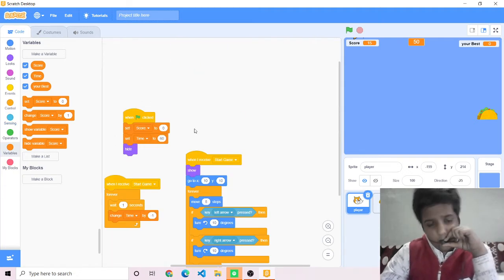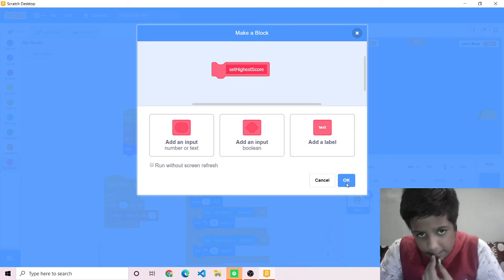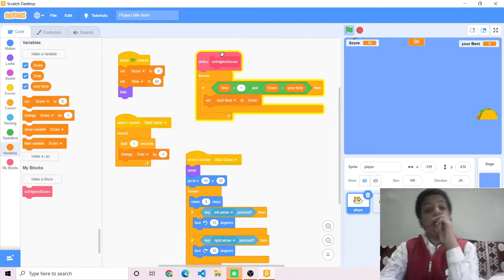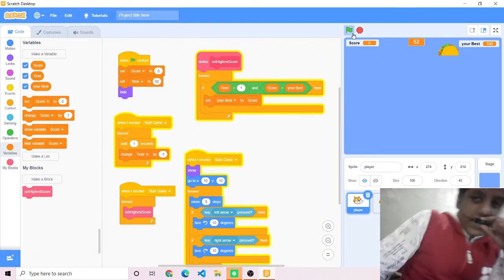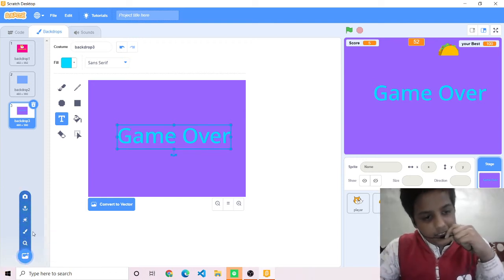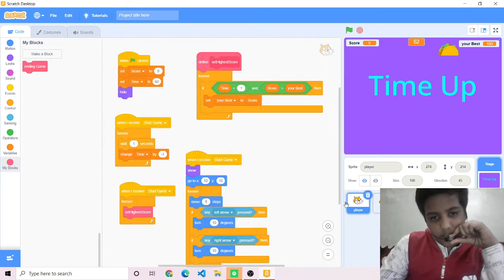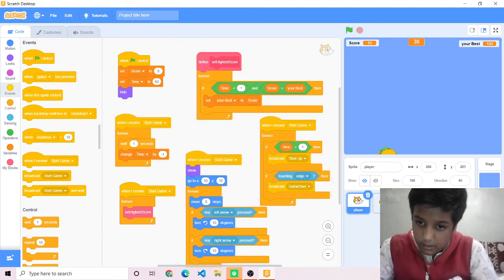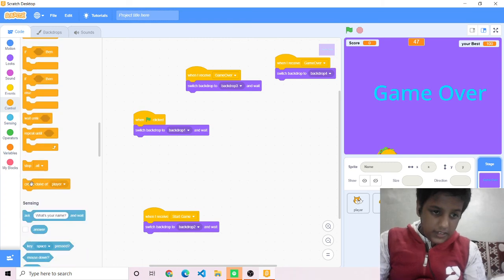How to make a sandwich grabber in scratch || scratch tutorial || part -3: highest Score game, ending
in this video i am showing you that how we can create a sandwich grabber in scratch very easily

in this video you are learning -
1. Starting
2. conditional programming
3. randomization
4. How to make time
5. About Variables
6. increment and decrement
7. playing with backdrop

if have any query from any of above points please tell me i will try to make a separate video on that topic

till then byeHow to make a sandwich grabber in scratch || scratch tutorial || part - 2 : Score, Start button etc. || 😀😁😃😄😉😊😋😎😍😚☺

1. Starting
2. conditional programming
3. randomization
4. How to make time
5. About Variables
6. increment and decrement
7. playing with backdrop

till then bye